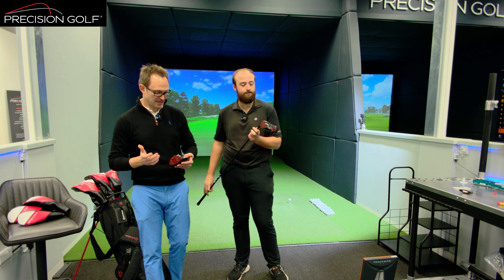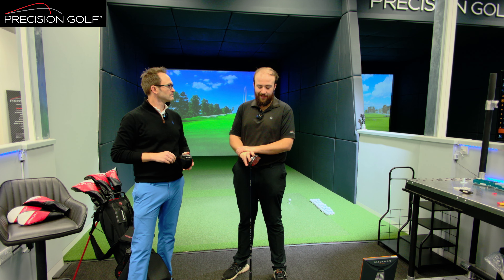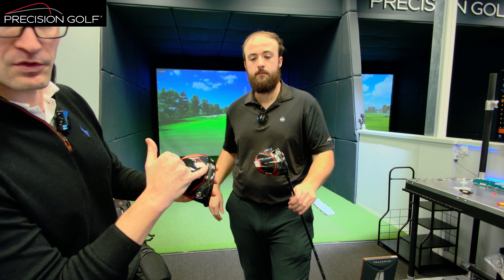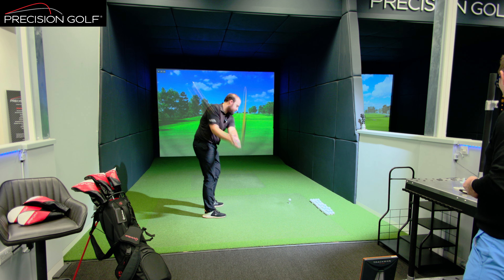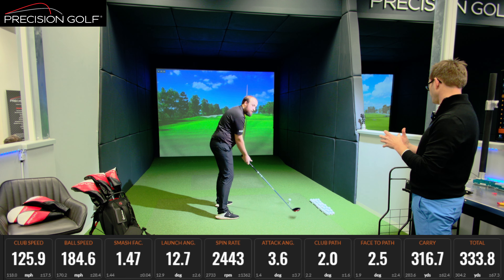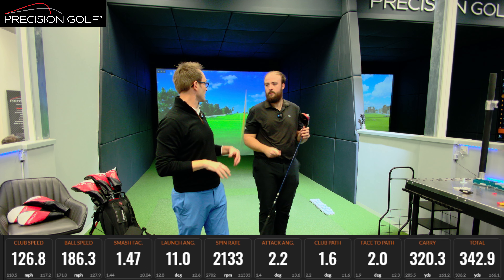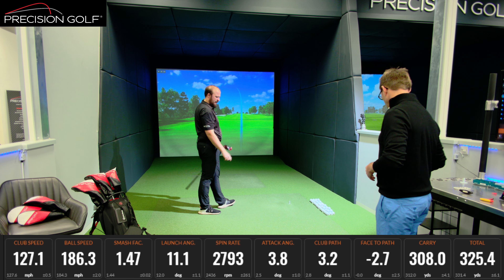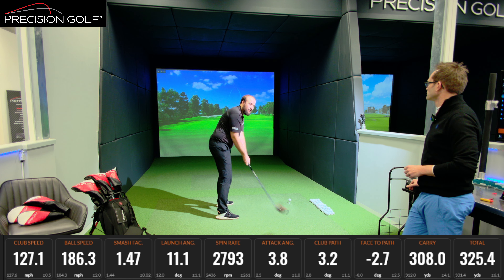2023 Taylormade Stealth 2 Drivers - FIRST LOOK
Fresh to the second on embargo day here is ALL you need to know about the latest 2023 Taylormade Stealth 2 Drivers.

Book your fitting NOW at Precision Golf to avoid any delay in being able to test these products in the PG Studio.

WHO DOES IT SUITS? The TaylorMade Stealth 2 driver is designed for high-MOI performance and is the best fit for all players looking to optimize distance and forgiveness.

TWIST FACE - The new version of the 60X Carbon face is lighter than the previous generation and includes Inverted Cone Technology for an expanded sweet spot and more speed. Sixty layers of carbon optimize energy transfer for fast ball speeds over a larger area for optimal distance and forgiveness. A polyurethane cover with nanotexture technology fine-tunes launch and spin for optimized total distance on every swing. Twist Face curvature in the club face adds loft in the high toe area and reduces loft in the low heel area for reduced side spin and straighter shots on contact in the places where golfers most often mis-hit the ball.

ASYMMETRIC INERTIA GENERATOR - The Inertia Generator places more weight in the rear of the head to make it more forgiving and reduces drag for faster swing speed in a more aerodynamic shape.

💪Kate Davey (TPi Fitness Level 2 Certified PT) - 💪TaylorMade Men's Stealth 2 Driver - Designed for high-MOI performance and is the best fit for all players looking to optimize distance and forgiveness.